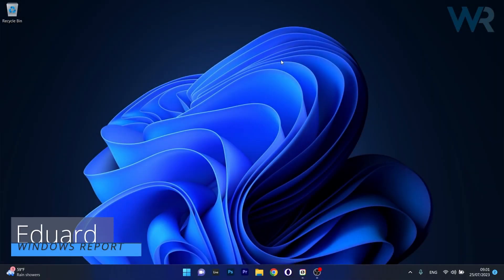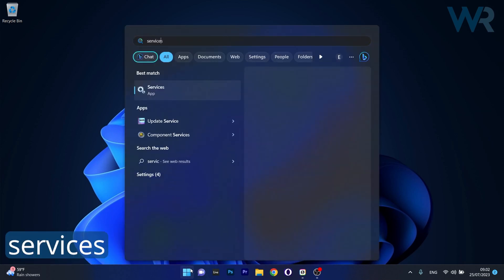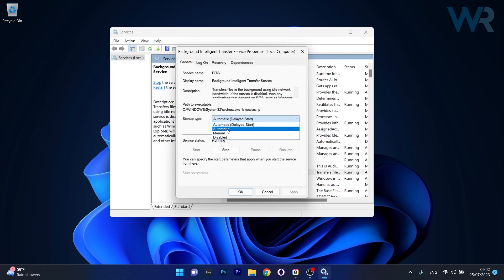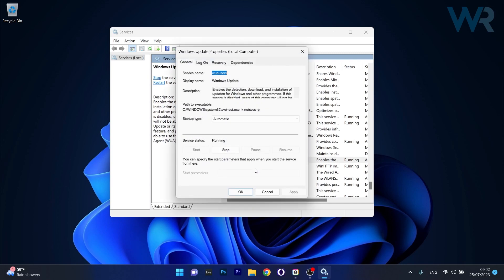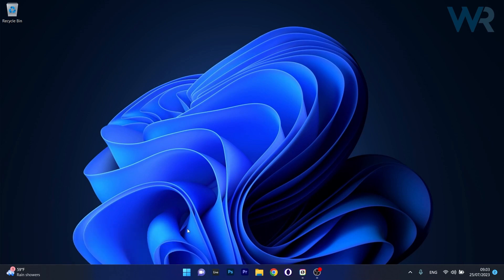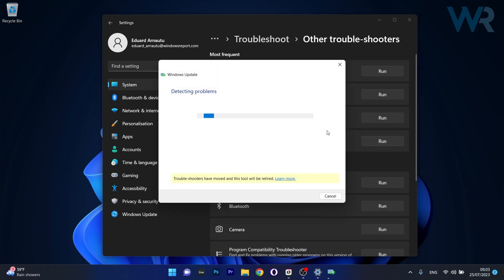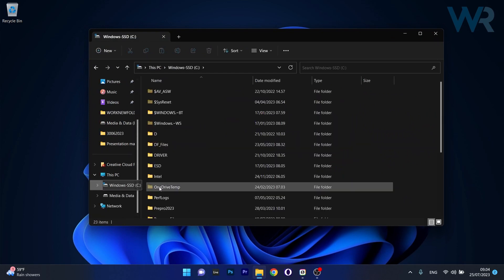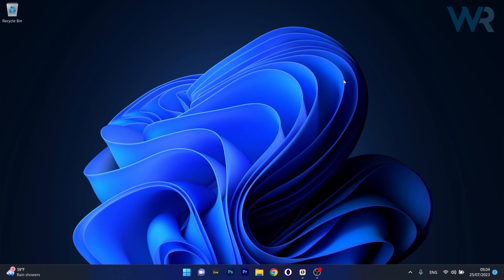How to Fix Update Error 0x8024a21e on Windows 11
| ⚙️Try Fortect to fix and optimize your PC like a Pro

In this video, we will show you How to Fix Update Error 0x8024a21e on Windows 11. This can be very annoying and put a whole stop in your daily workflow, but don't worry. Here are a couple of fixes to solve your issue in no time!

0:00 - Intro
0:12 - Restart some services
1:09 - Run the Windows Update troubleshooter
1:39 - Clear the Software Distribution Folder